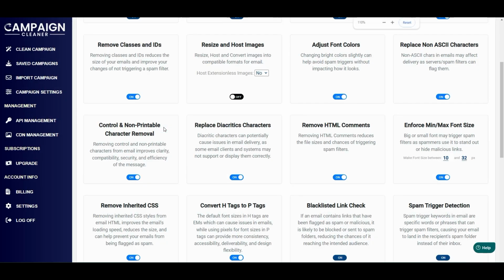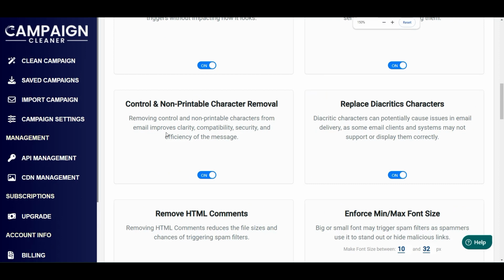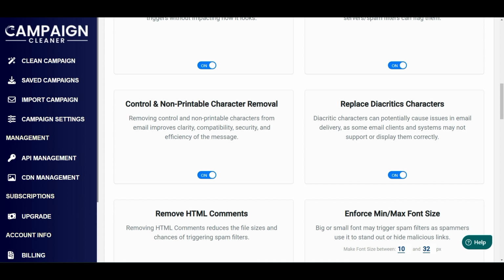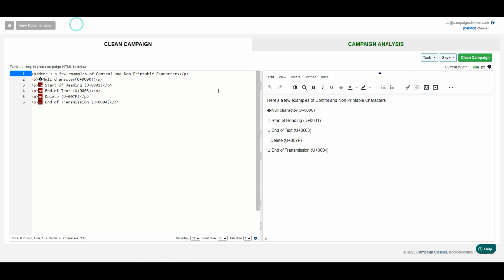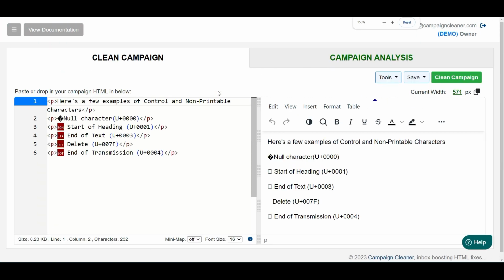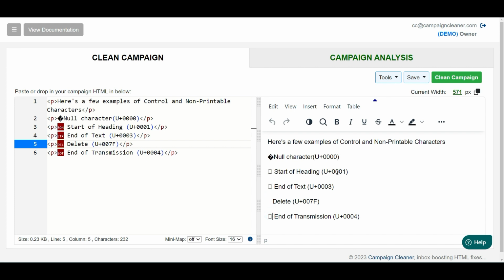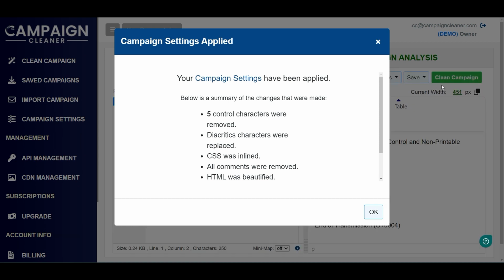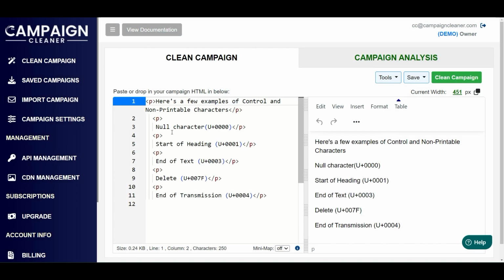Control Character Removal In Email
In this tutorial from CampaignCleaner.com, we'll tackle the essential task of control character removal in email HTML. Learn why eliminating hidden control characters is crucial for maintaining the integrity of your email campaigns, preventing display issues, and avoiding spam filters. We'll provide practical steps and tools to identify and remove these invisible characters from your email code. Whether you're a marketer, email developer, or IT professional, understanding the importance of control character removal is vital for ensuring the success and deliverability of your email communications.